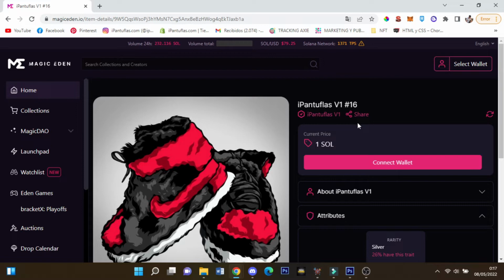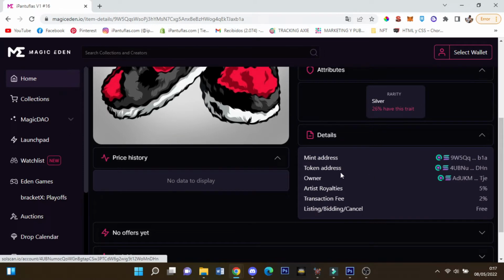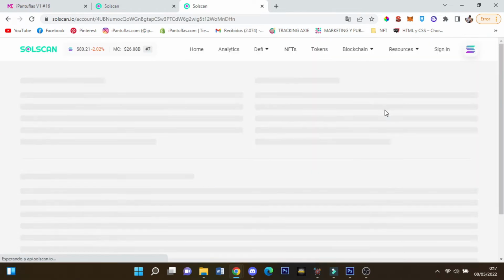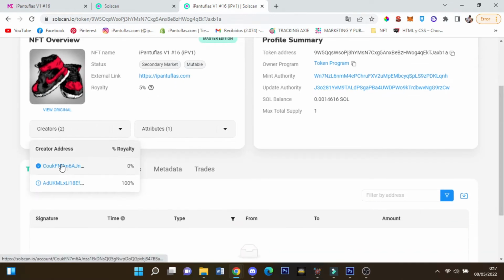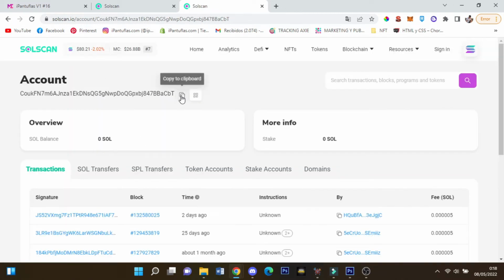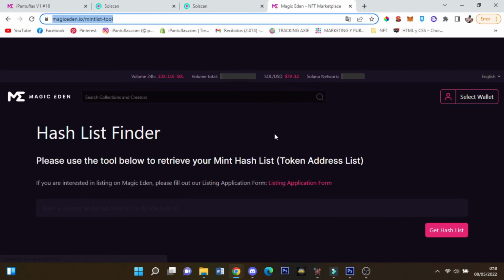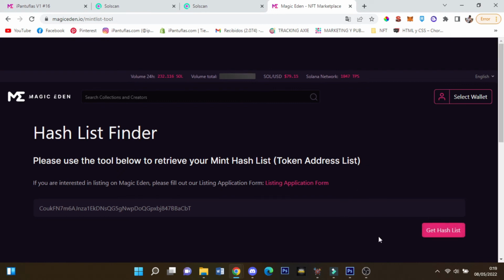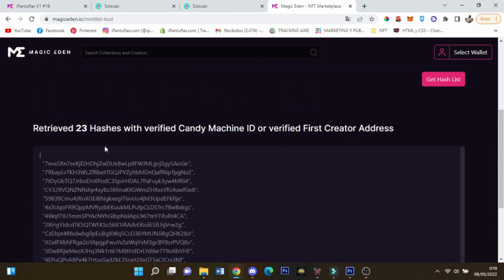⁉️​ HOW TO GET THE HASH LIST OF MY NFT COLLECTION? ✅​ Mint List Step by Step Tutorial | SolKing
✅LEARN HOW TO get the HASH LIST of your NFT Collection, with it you will be able to list your collection on Secondary Marketplaces, like Magic Eden, Opensea, Solsea or Solanart.